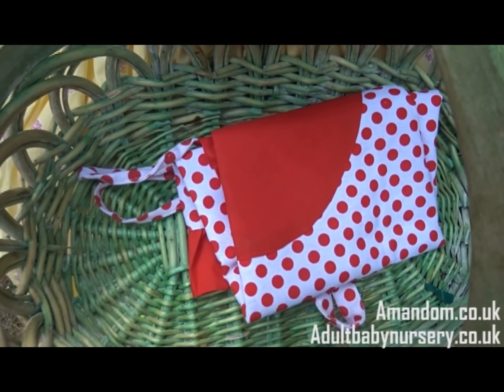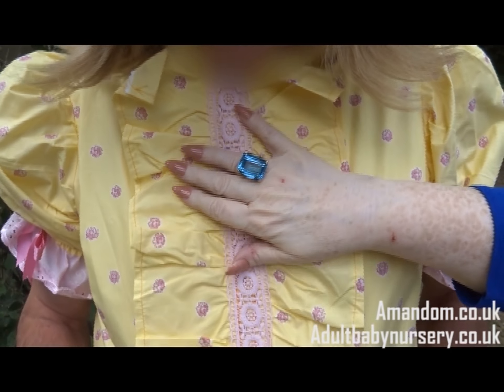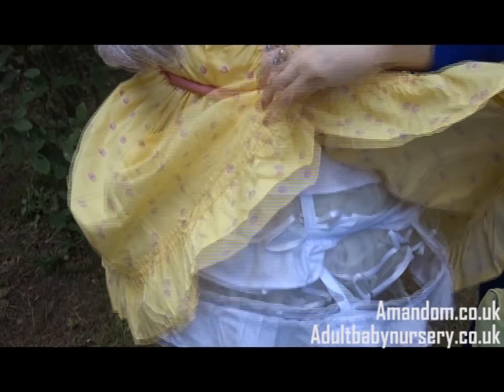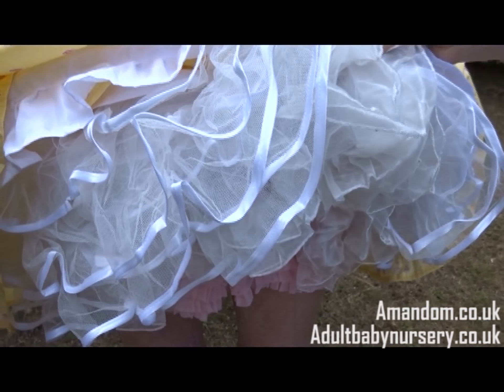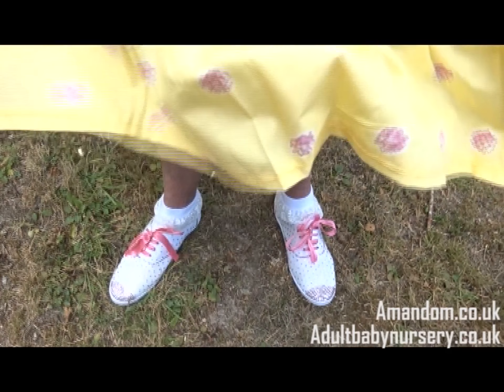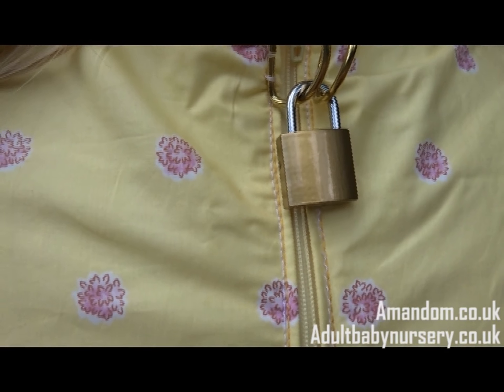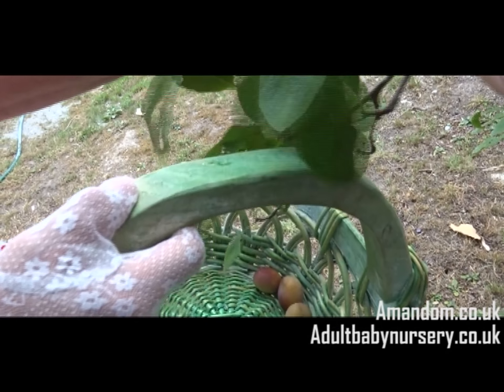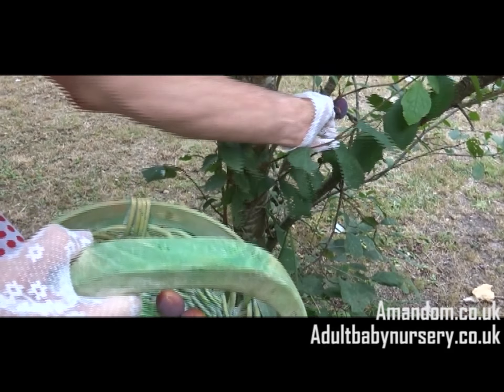SISSY PICKING PLUMS AT THE ADULT BABY NURSERY FRANCE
This Sissy was locked into her dress then taken to the Orchard to pick plums .

Hi all you gorgeous people
My Name is Amanda I have lived for FETISH ADULT BABIES & SISSIES for 20 YEARS! I have two ABDL Nurseries One in the UK & one in France,  My Nannies Mistresses and I love all things PERVERSE !!!
We make Videos, Picture Scenarios, Fabulously Filthy Audio Scenarios and EVERYTHING we post is REAL filmed in REAL SESSIONS with REAL PEOPLE we can be COARSE RAW and EXTREME but one thing I can guarantee you is we LOVE our Clients and we are always GENUINE!. So remember we're real and we're waiting for you.

If you enjoyed this why not JOIN OUR EXCLUSIVE FAN SITE  TO VIEW OUR MORE X-RATED CONTENT at